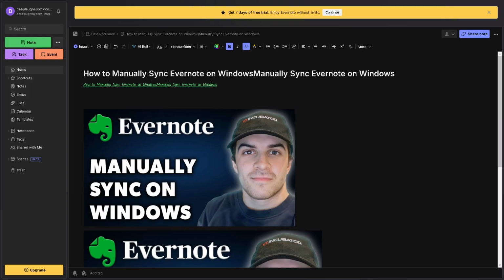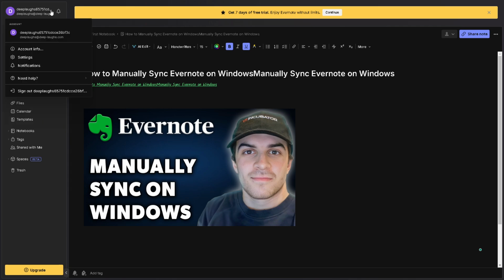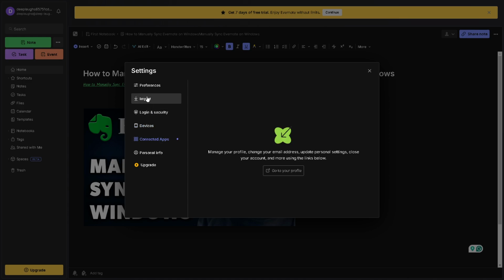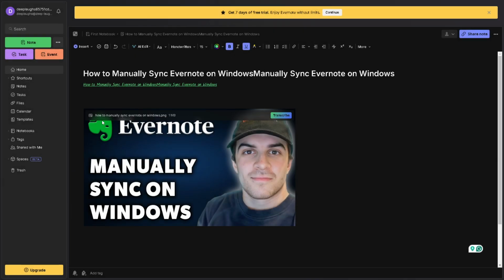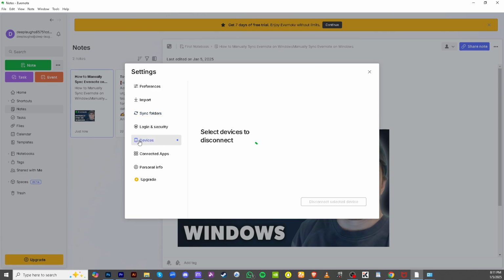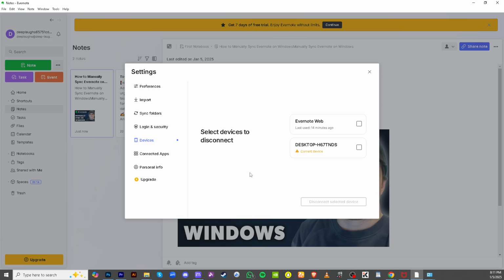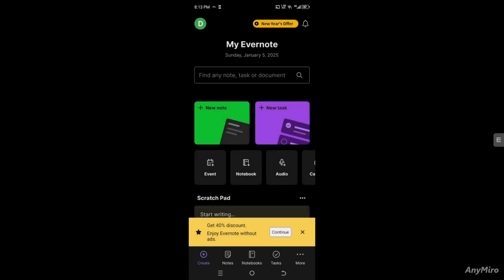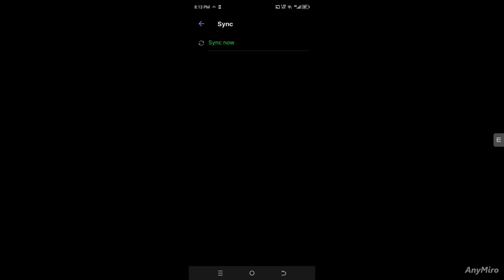How to Manually Sync Evernote on Windows (Full 2025 Guide)